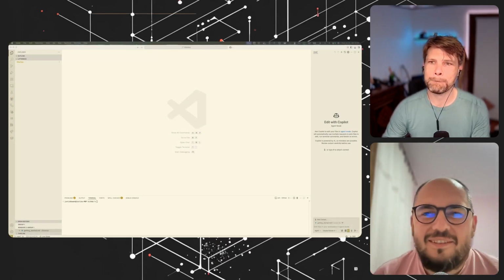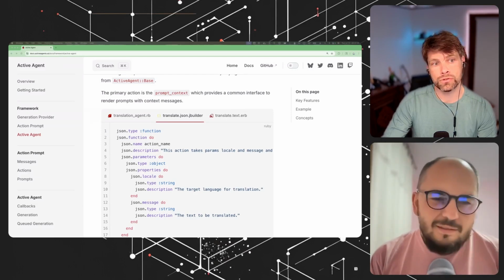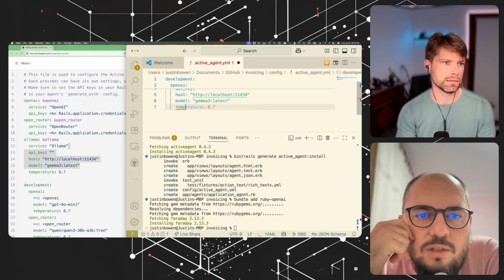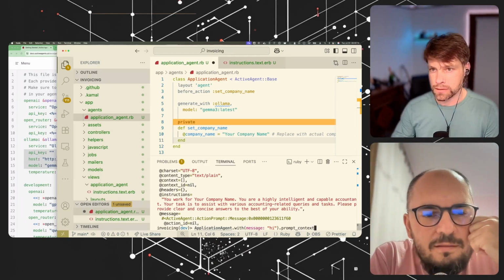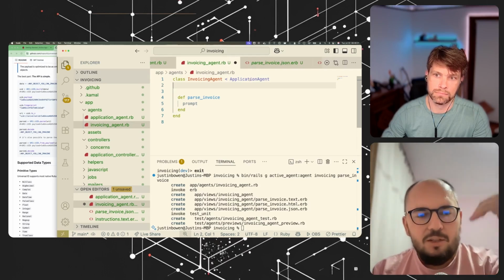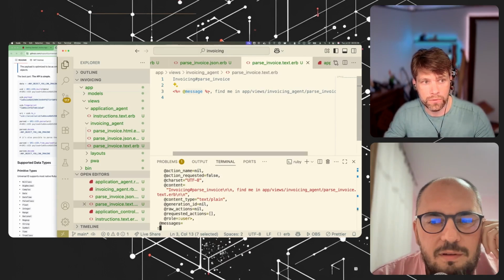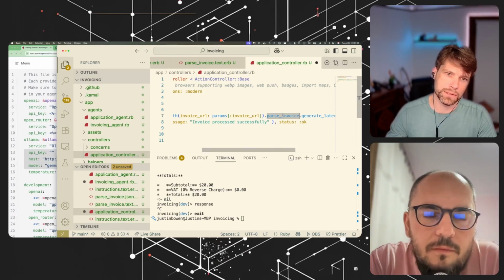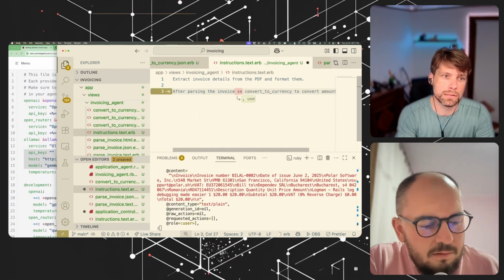Active Agent (AI Rails Framework) Demo / Pairing ✨ Let's Build Your First Agent in Ruby on Rails!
Active Agent is THE Rails-native way to build AI features.

It's a free open source framework that lets ANY Rails developer ship real, user-facing AI features using controllers, views, & background jobs. No code glue. No complexity.

In this video:
Justin Bowen, creator of Active Agent, pairs with Adrian Marin, creator of AvoHQ (avohq.io).

Adrian gets a white-glove demo of how to structure prompts, use tool calls, and integrate LLMs directly into a Rails app. Along the way, they build a working invoicing agent that parses PDF invoices and even performs currency conversions using tool calls and service objects.

Topics covered:
✨ What is Active Agent and how does it work?
✨ Tool calls vs. prompt templates
✨ How to integrate AI in a Rails app with Active Agent
✨ Prompt generation and template rendering
✨ Passing context between agents
✨ Building a real invoicing agent
✨ Ideas for logging, replaying, and monitoring LLM interactions

“Thanks for Active Agent. It’s not an easy thing to build, not an easy thing to think about with this whole new AI—new paradigms, new ways of working with it. I think the Rails ecosystem is better with it than without it. And now I freaking have a good understanding of what it does.” -- Adrian Marin

Whether you’re new to AI development or already building AI features in Rails, this video will give you a clear, practical introduction to getting started with Active Agent.